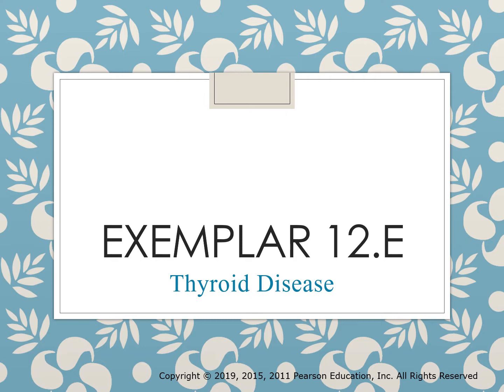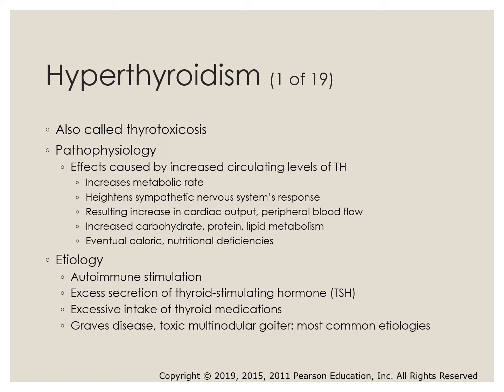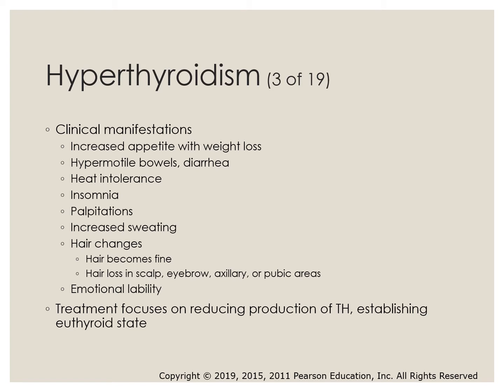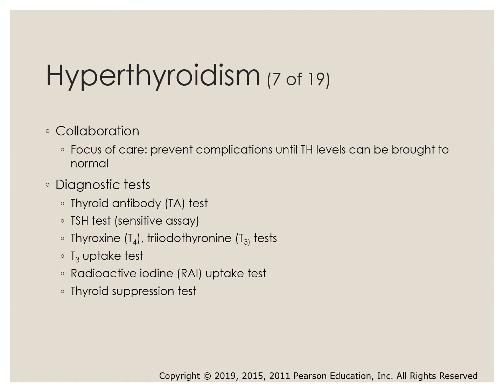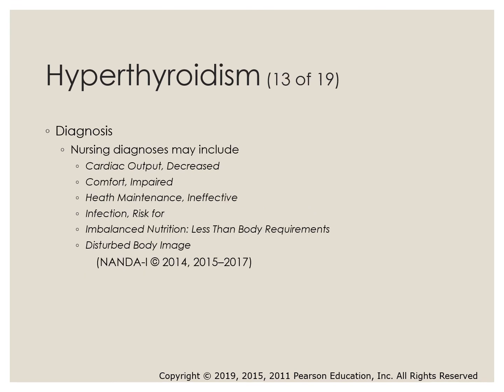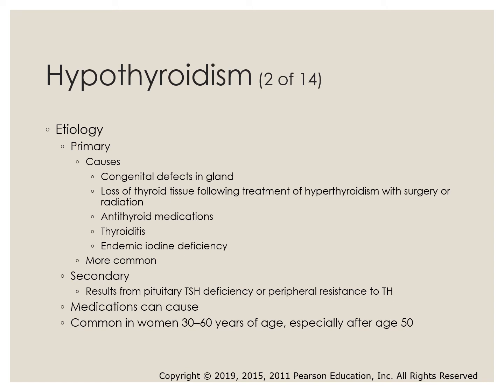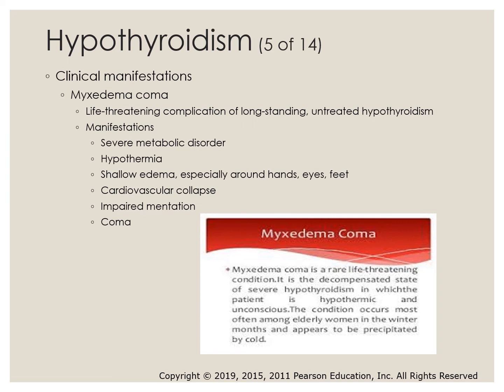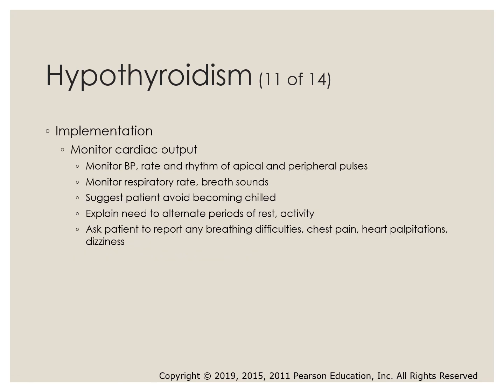Exemplar 12 E Thyroid PPT